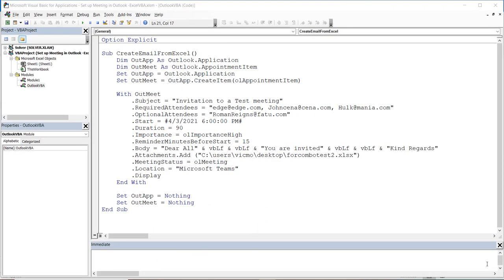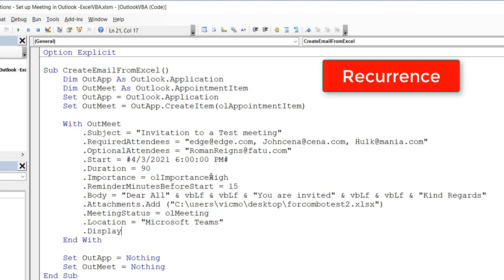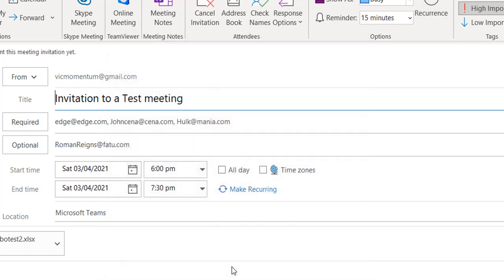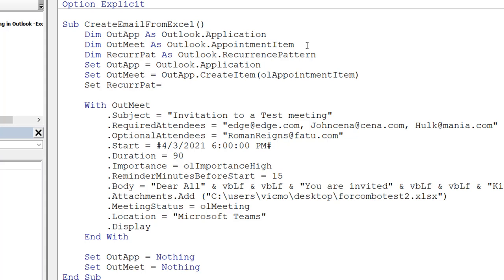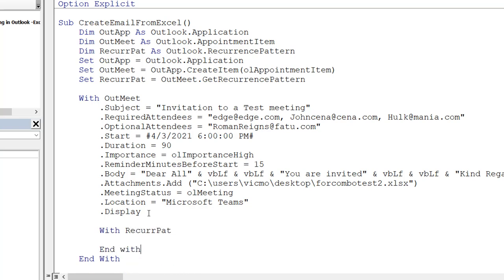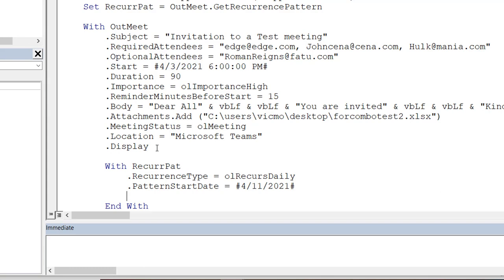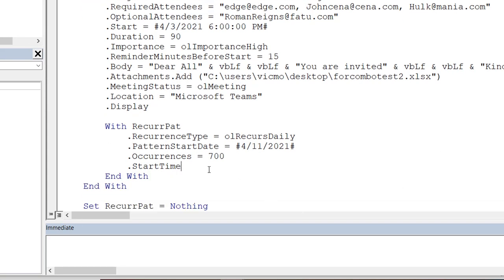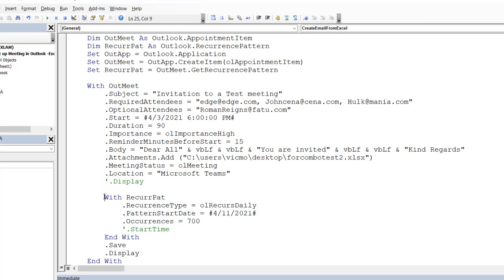Adding Recurrence to Outlook Meeting invites(Part1)-Excel VBA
In this video, I show details of how to add  Recurrence patterns to an Outlook meeting invite

Good reference to understand what properties work with different recurrence types